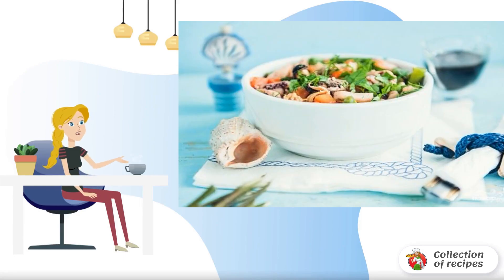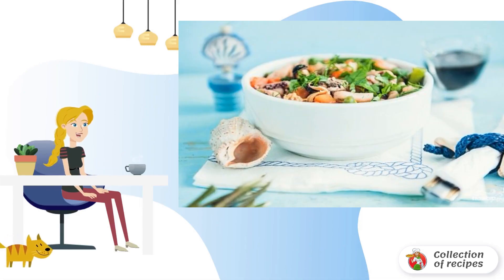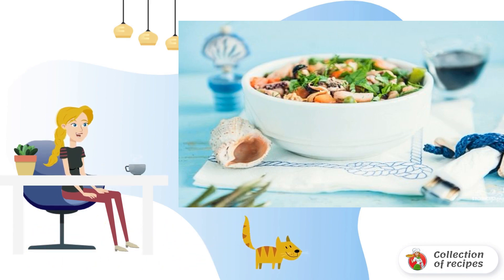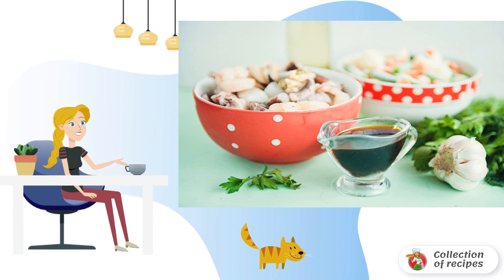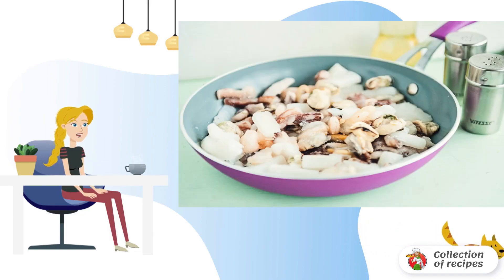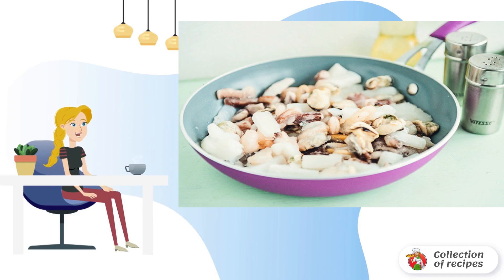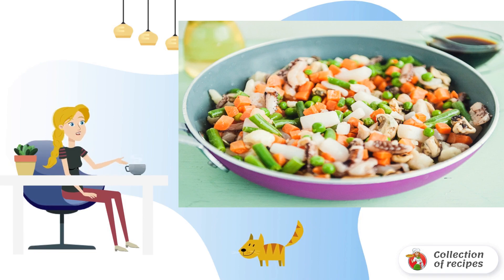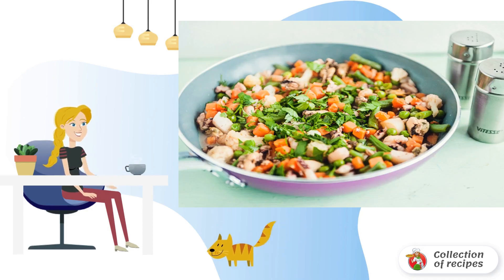Sea cocktail with vegetables. The most homemade recipes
If you can't imagine your life without seafood on the table, then this simple recipe for a sea cocktail with vegetables will help to diversify the dishes already tried.

Ingredients:
Seafood cocktail - 450 Gram,
Vegetable mixture — 350-400 Gram,

Quick Recipes, Home recipes, Step-by-step recipe with photos, Delicious recipe photo, Delicious recipe, Video recipe, Dish recipe, Recipes with photos step by step at home, The simplest recipes,